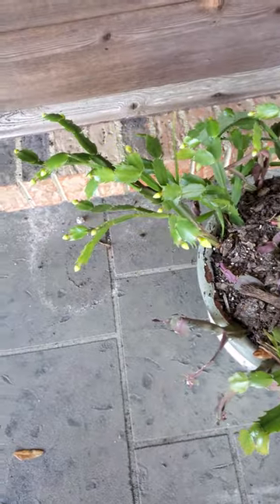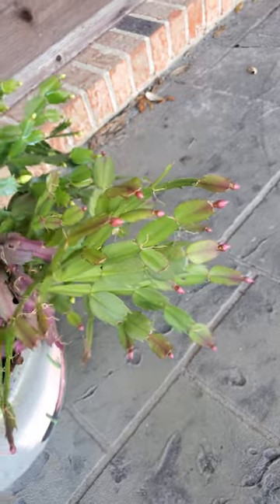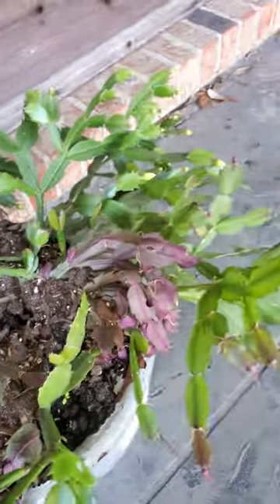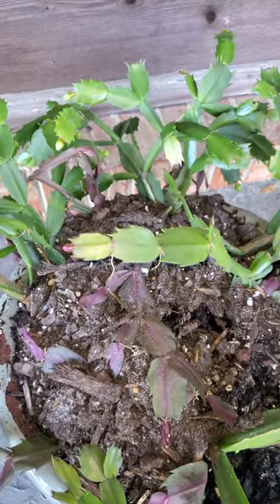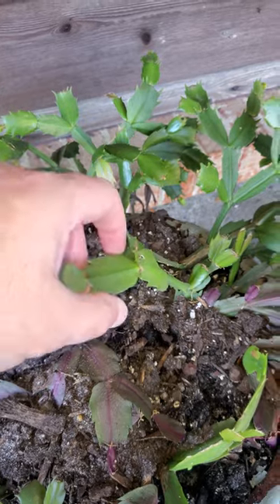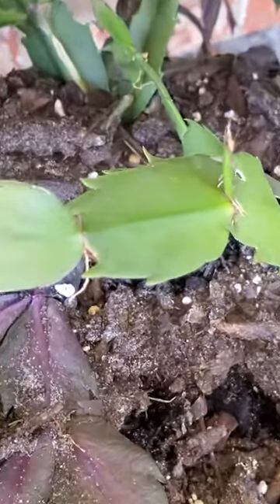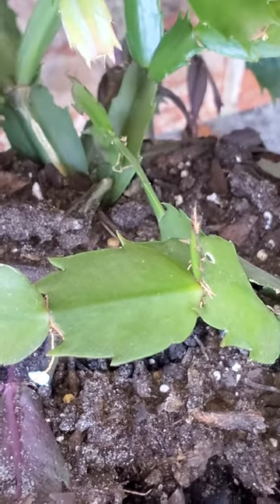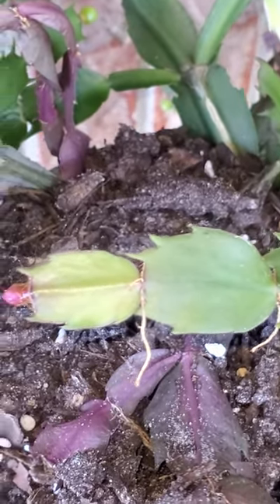The Difference Between a Thanksgiving &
In this video, Ken shows some cactuslove by explaining how one can tell the difference between a Christmas cactus and a Thanksgiving cactus.